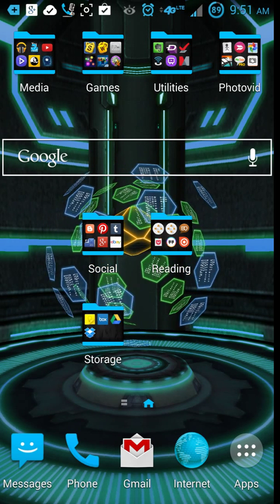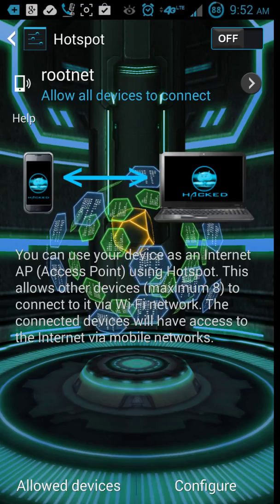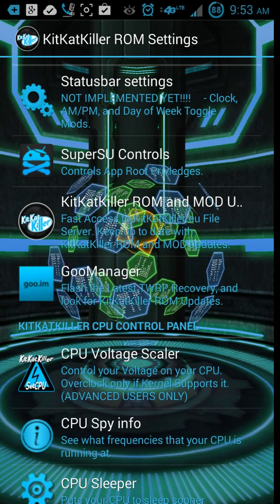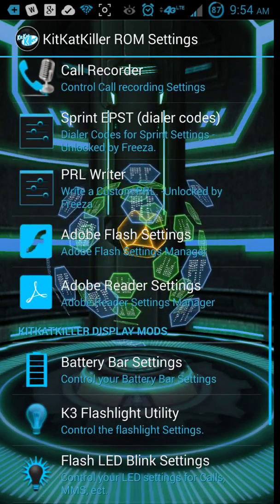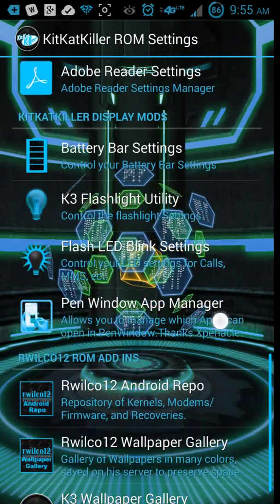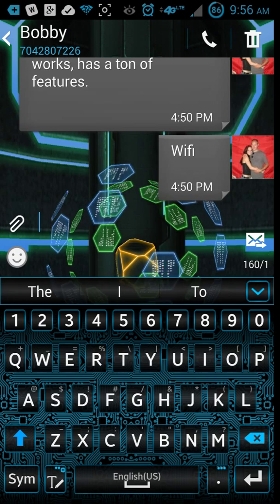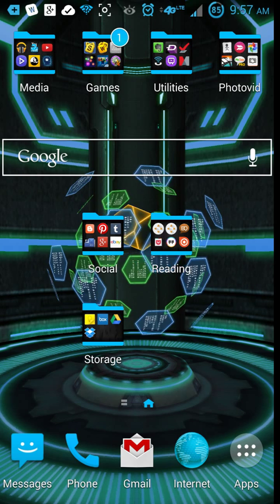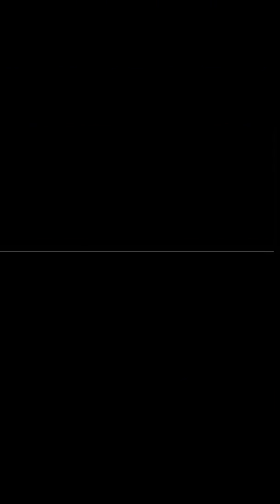Note 3 + root +Kitkat Killer = wifi tether